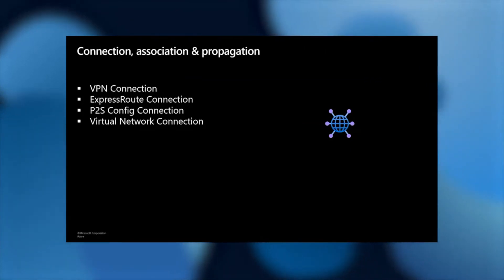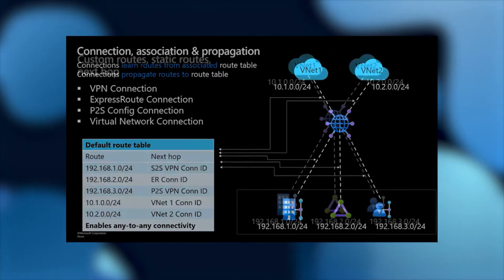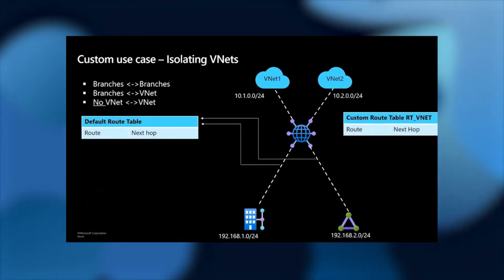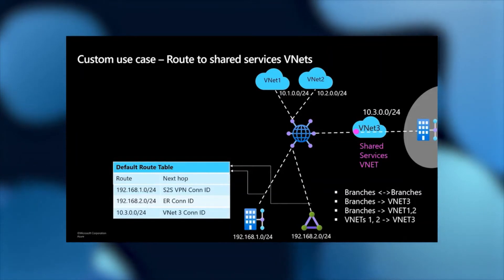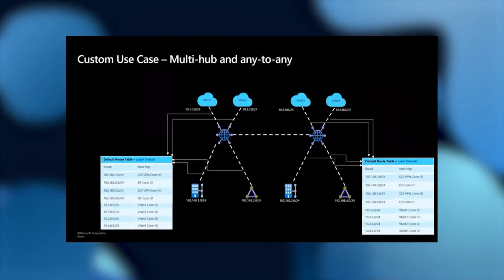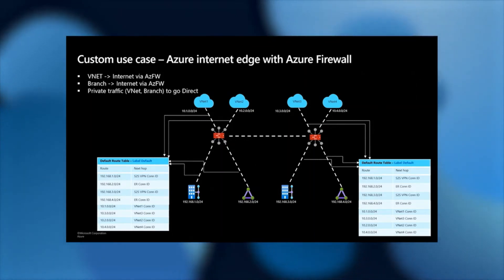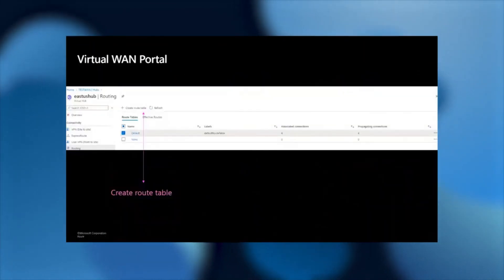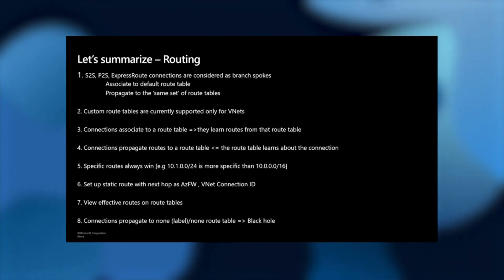Routing Basics | Azure Virtual WAN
This video covers the various transit routing use cases. It covers concepts of association, propagation, custom routes, static routes and much more. This video is a part of the Ignite 2020 session “How to architect and simplify hybrid networking with Microsoft Azure Virtual WAN”

Timestamps:

0:0:03 Connection, association, propagation

0:1:24 Custom Routes, Static Routes, Next Hop

0:2:33 Custom Use Case – Isolating VNets

0:3:46 Custome Use Case – Route to shared services VNets

0:4:52 Custom Use Case – Custom Isolation VNets

0:6:21 Custom Use Case – Multi-hub and any-to-any

0:6:49 Custom Use Case – Azure internet edge with Azure Firewall

0:7:26 Custom Use Case – Route through NVA

0:8:45 Azure Virtual WAN Portal

0:9:28 Summary